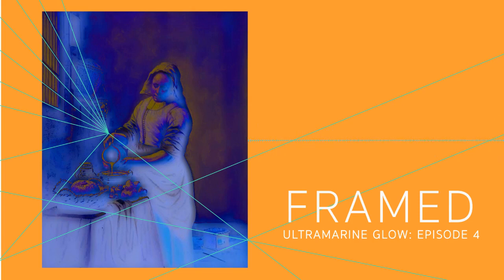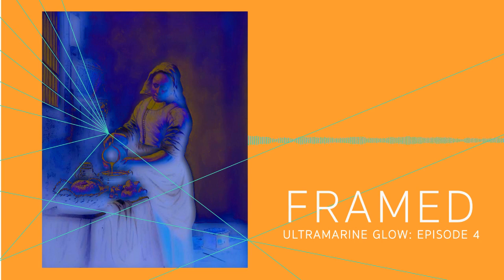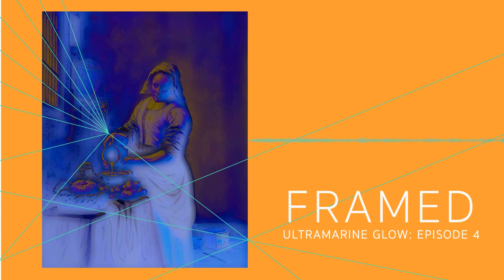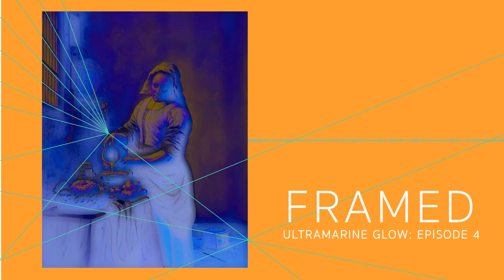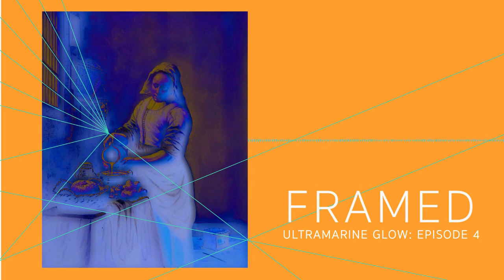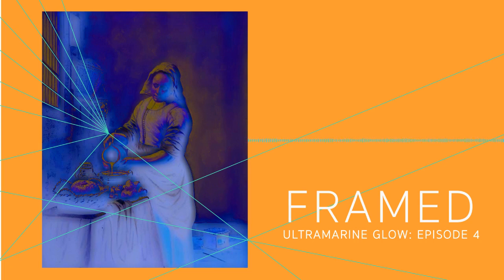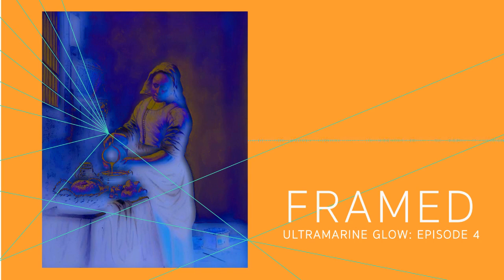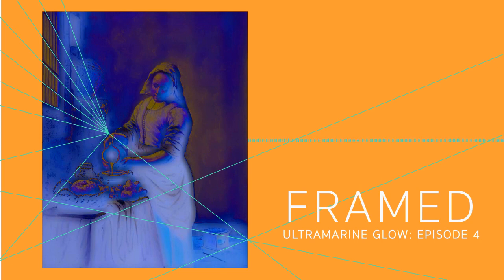Episode 4: Framed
What are we trying to create so desperately that we must frame it for eternity? As humans we are prone to projecting our own narratives onto art. It is our way of relating, of owning. We try to create stories, patterns, synchronisation, anything to create continuation. This very “need” for patterns, for harmony, for stories, is what we explore in this episode. By analysing the milkmaid we assess our innate need for familiarity, for longing and for nostalgia.